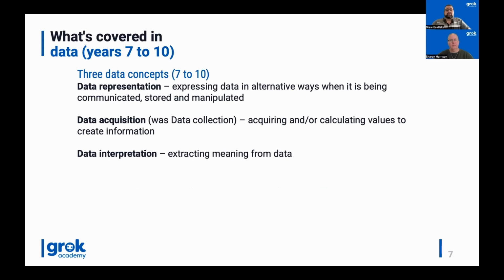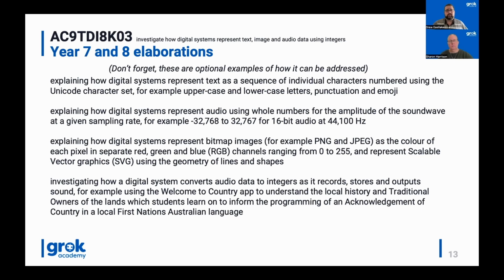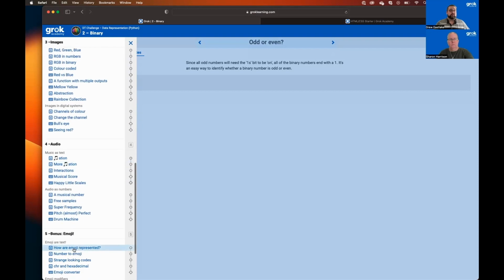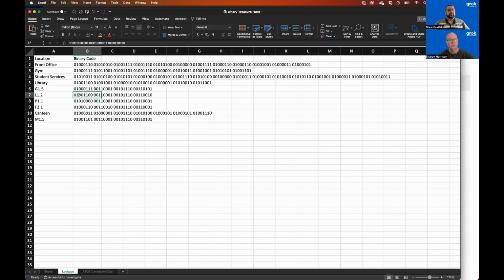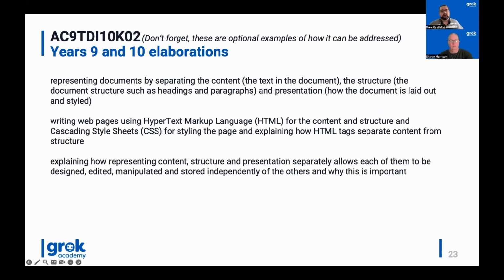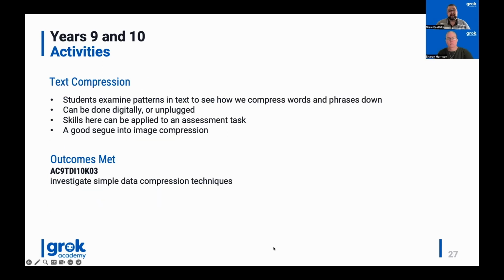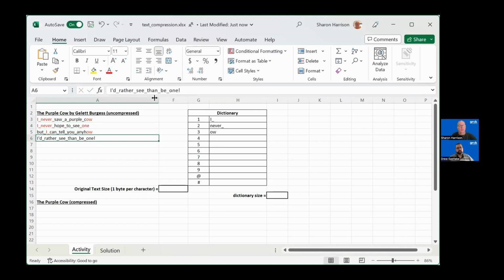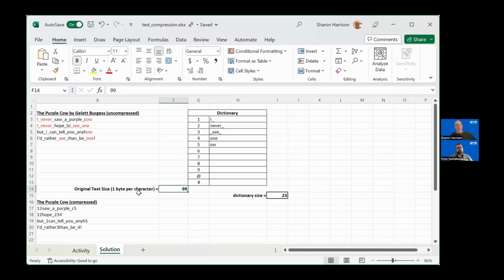Australian Curriculum v9: Data Representation in Years 7-10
Learn the difference between v8.4 and v9.0 in the context of Data Representation and Years 7 - 10. This webinar discusses the concept of Data Representation then focuses on Years 7 - 8 and the content descriptions with activity ideas. It then discusses relevant Years 9 - 10 content descriptions and activity ideas.